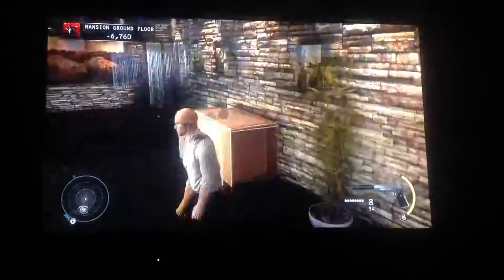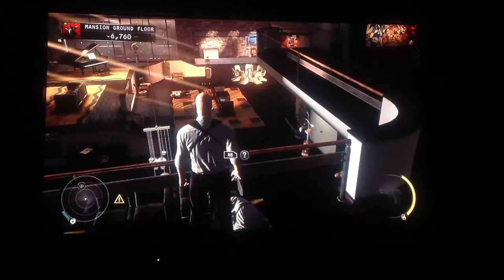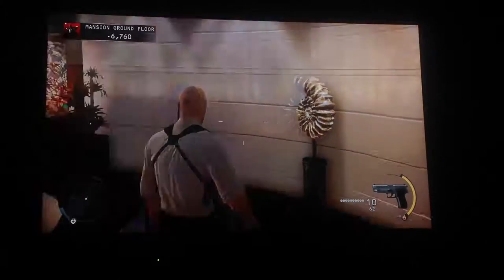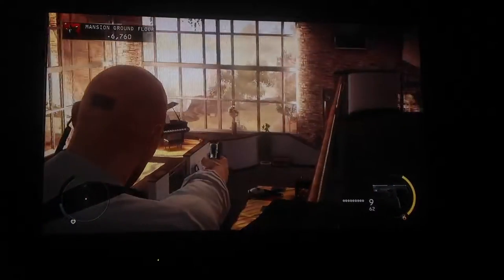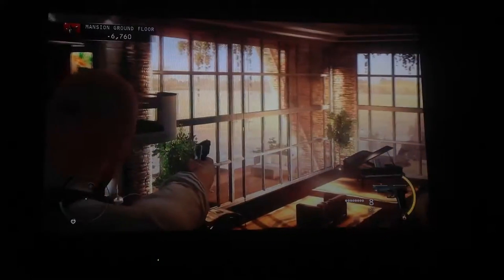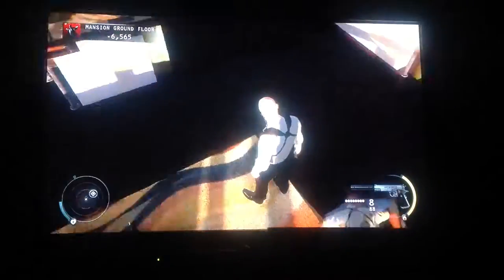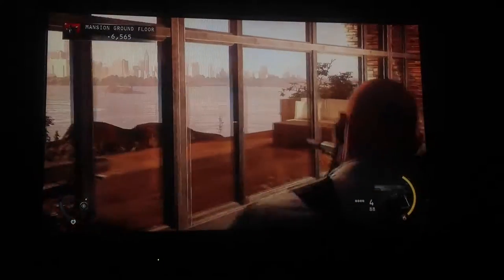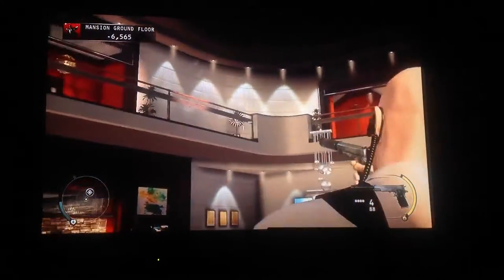Hitman Absolution: Loch ness Monster Easter Egg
Hitman Absolution: Lochness monster Easter egg